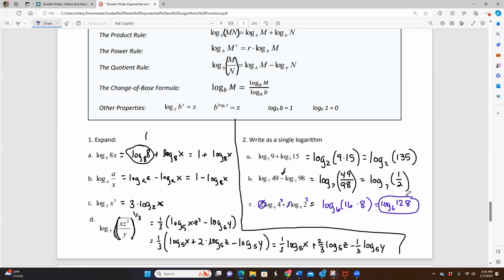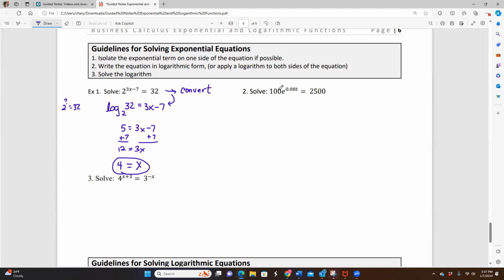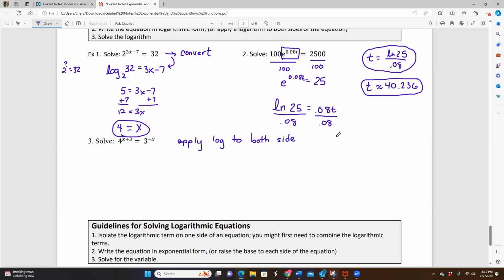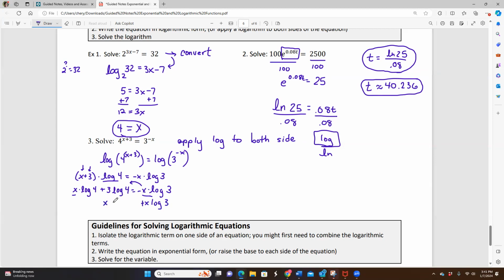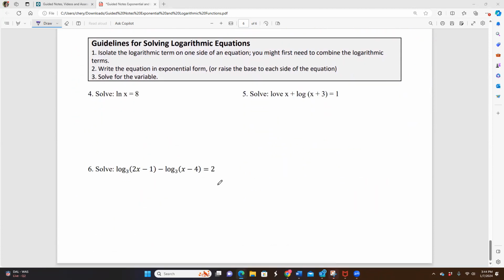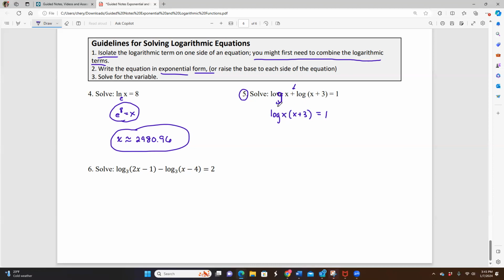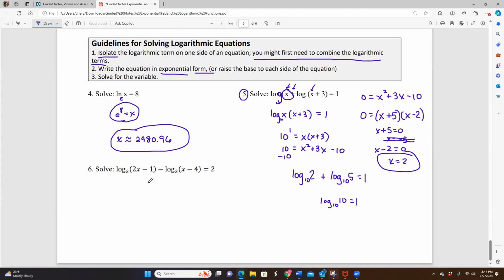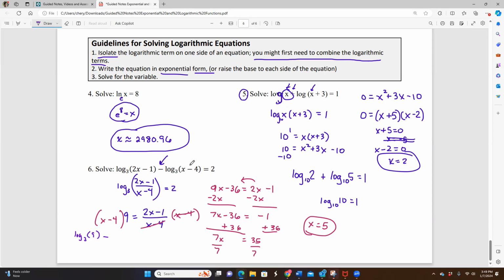MAT 211 OER Section 1.8: Solving Exponential and Logarithmic Equations